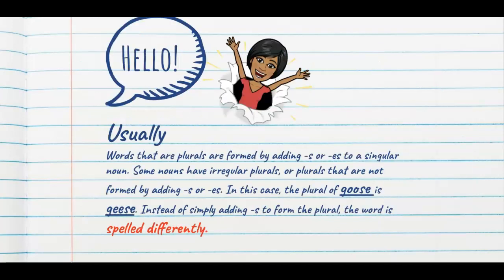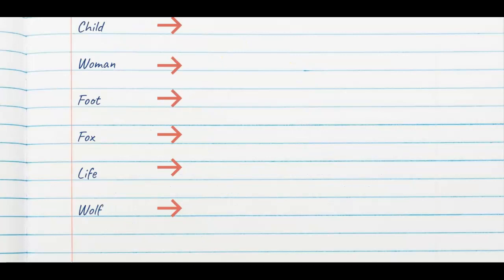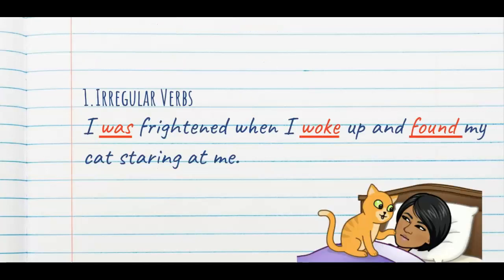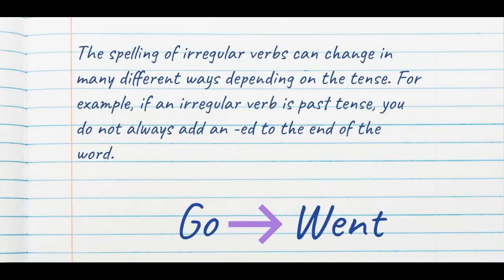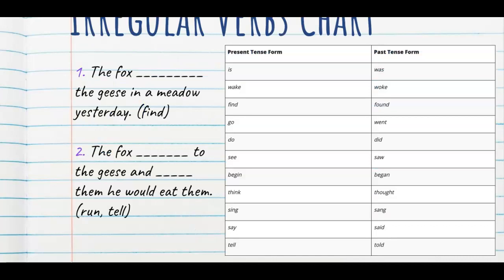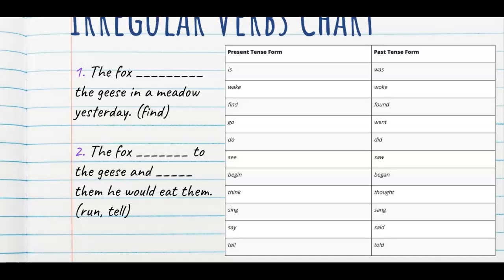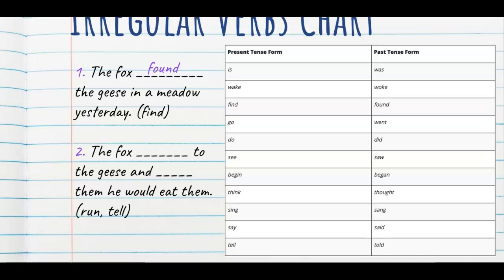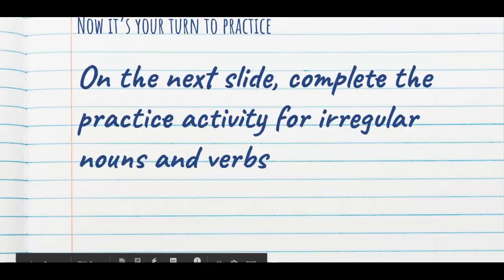Irregular Nouns and Verbs